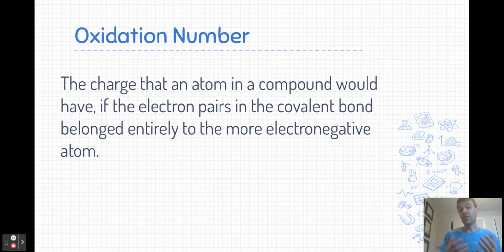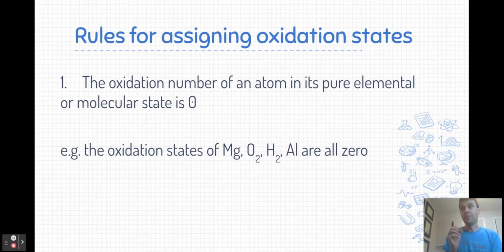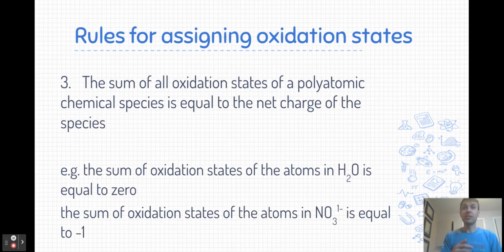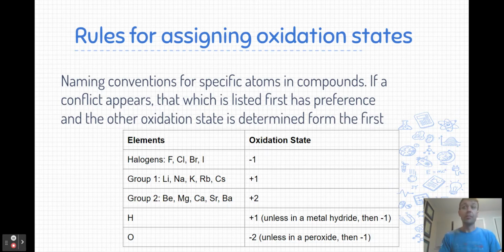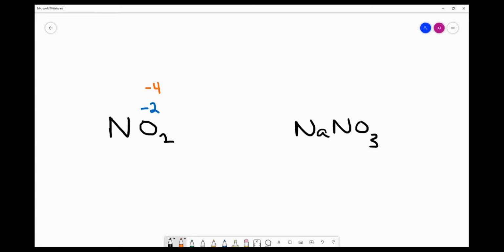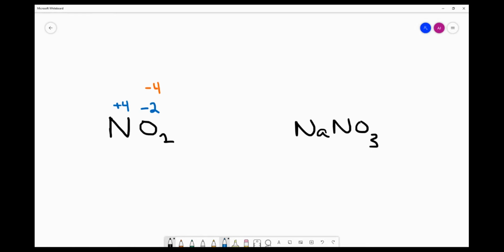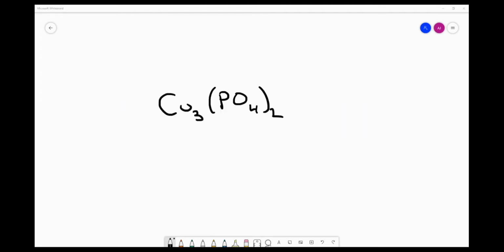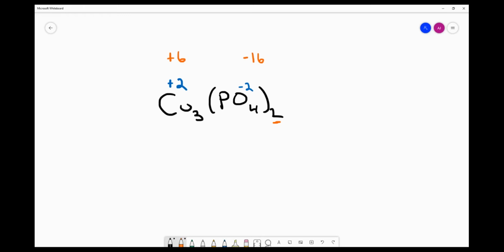Oxidation Numbers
A brief introduction to how to assign oxidation states to atoms in a compound.